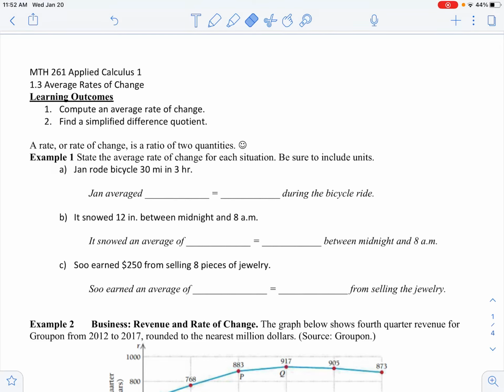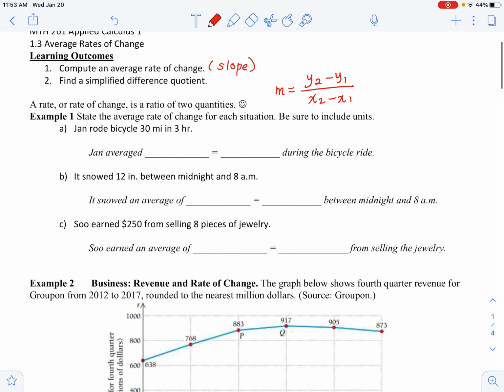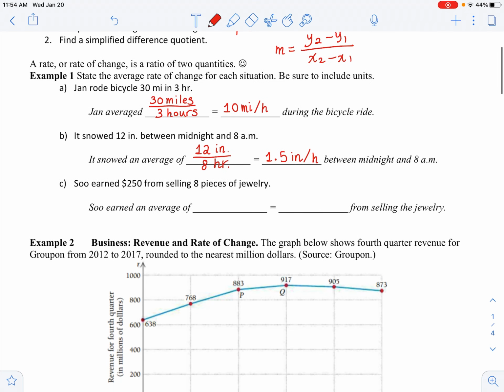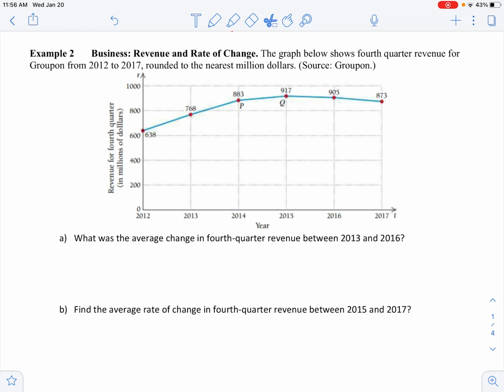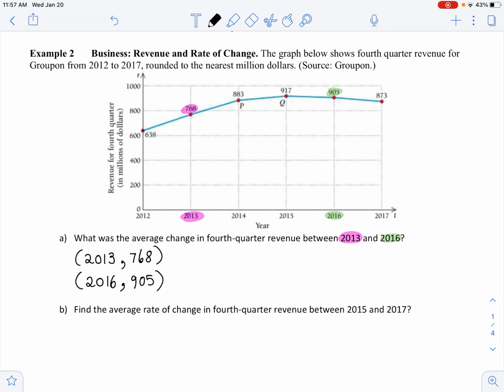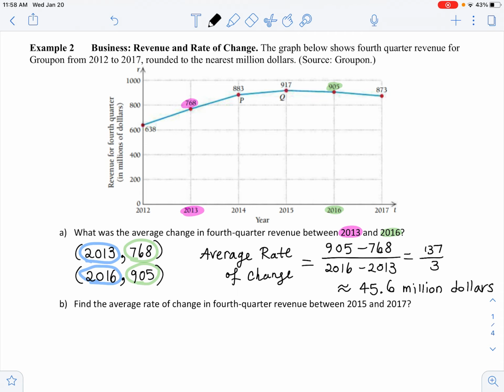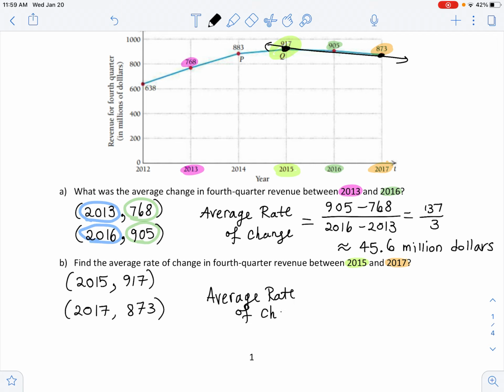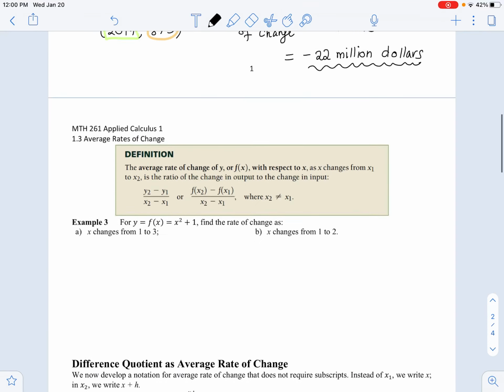MTH 261 Section 1.3 Example 1 and 2